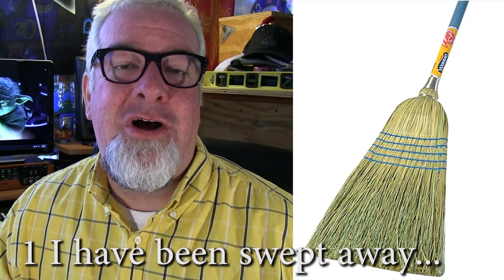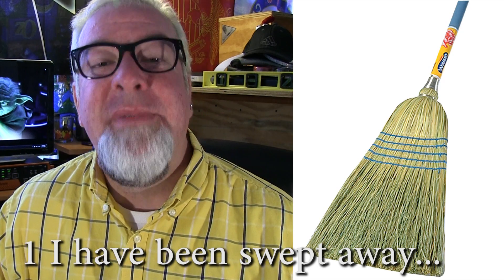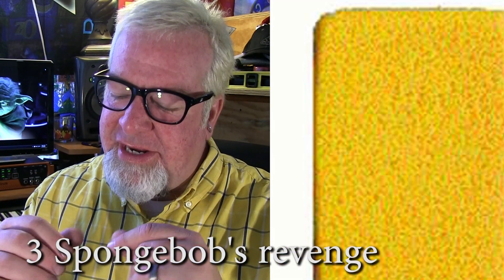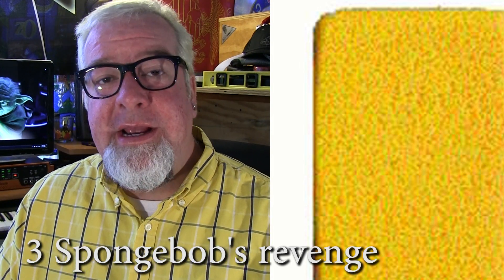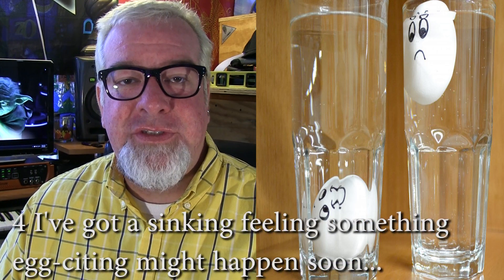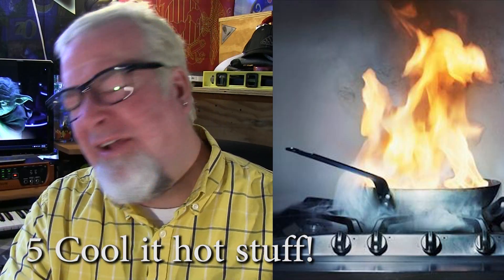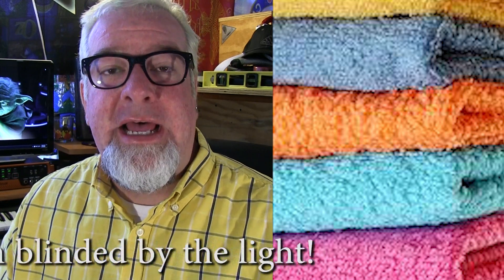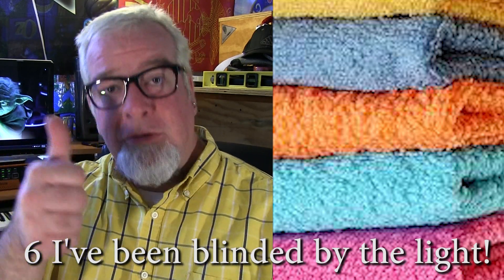6 Cool Uses for Salt